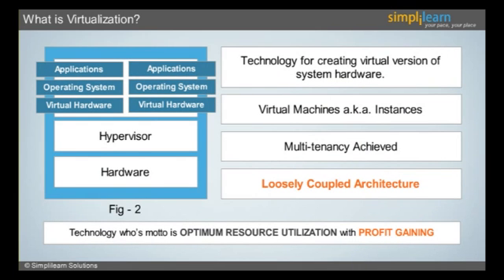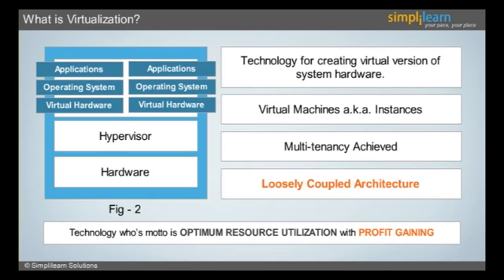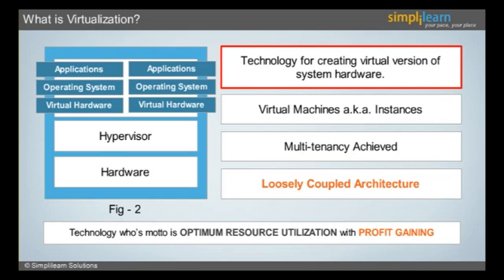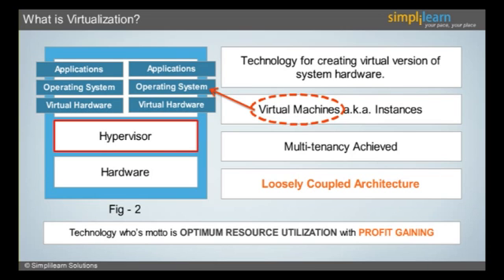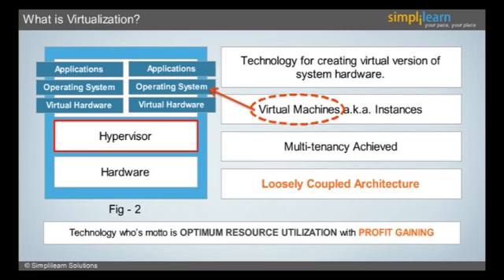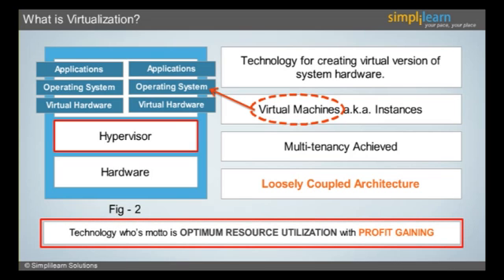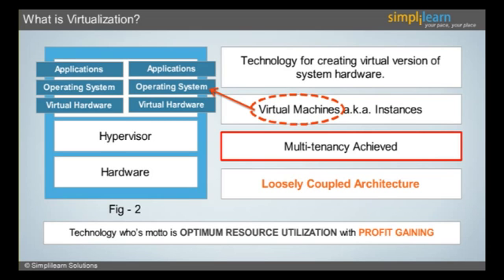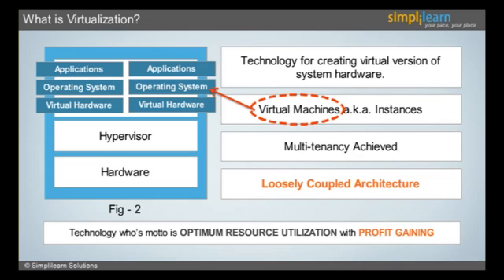Virtualization - CompTIA Cloud+ Module 02 | Simplilearn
️️🔥 Professional Certificate Program in Cybersecurity, delivered by Simplilearn in collaboration with Purdue University

This video talks about:
Hypervisor, Hardware Technology for creating virtual version of System Hardware,
Virtual Machines  a.k.a Instances
multi-tenancy achieved,
Loosley coupled architecture